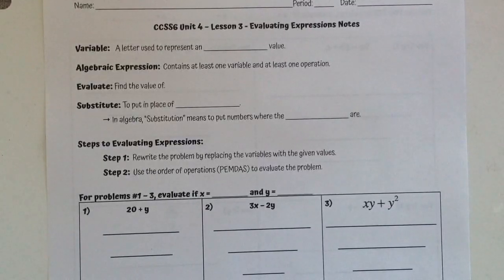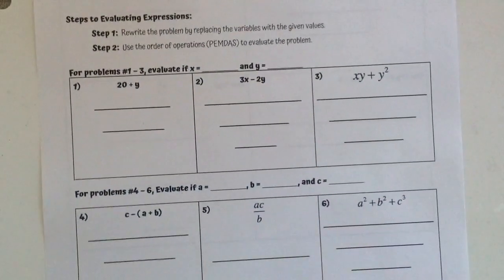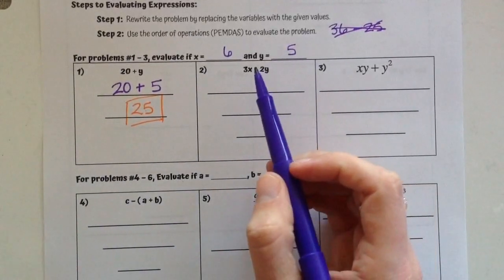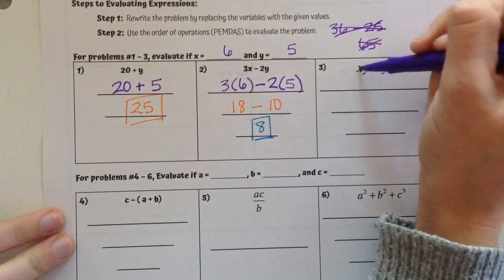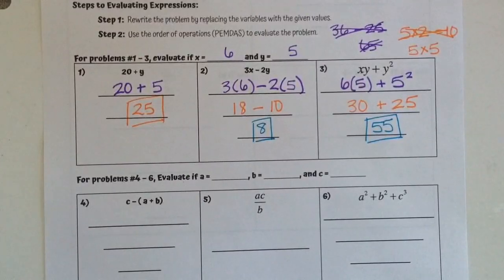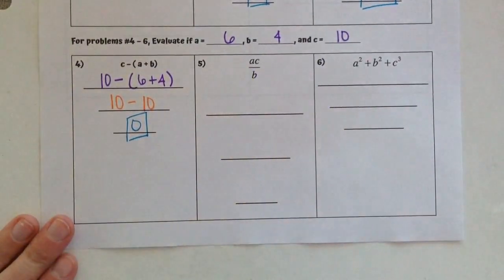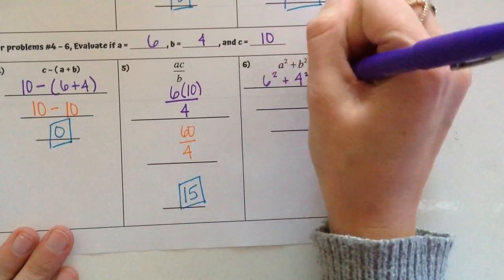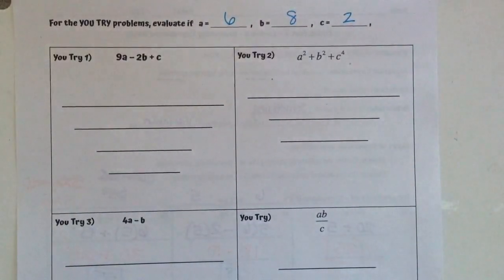CCSS6 - Unit 4 - Lesson 3 - Evaluating Expressions